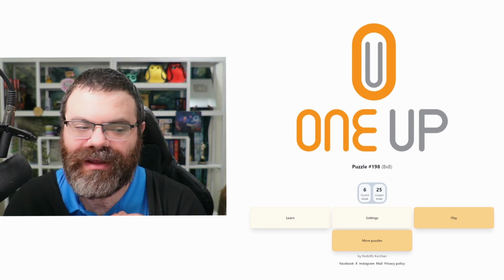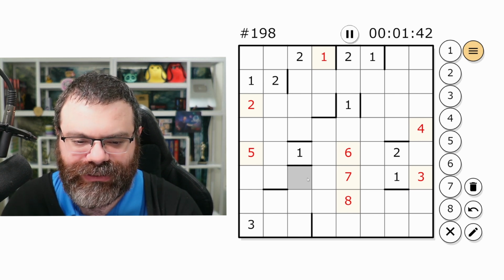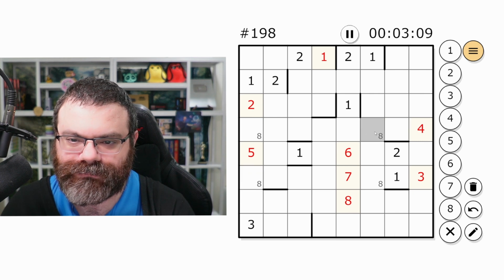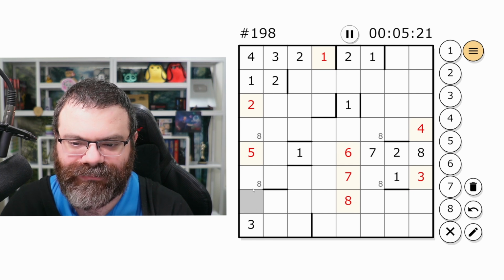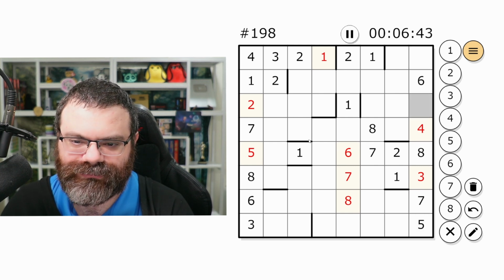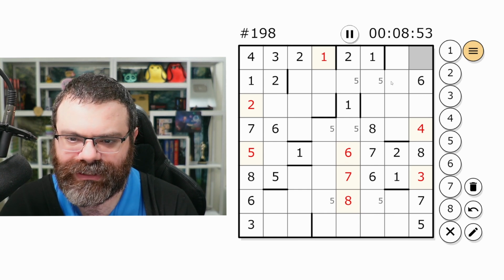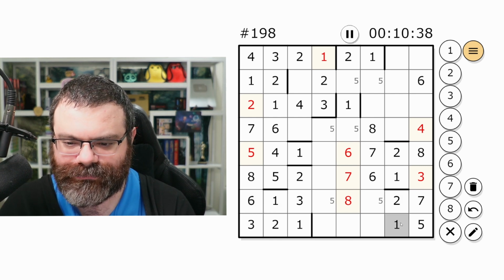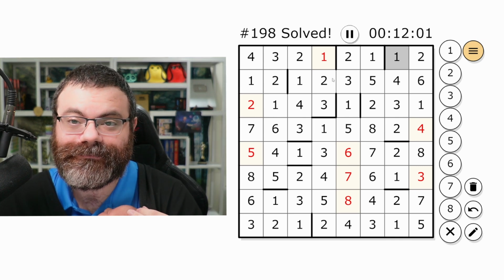How minimal marking can help | One Up #198 | Oct 4, 2024